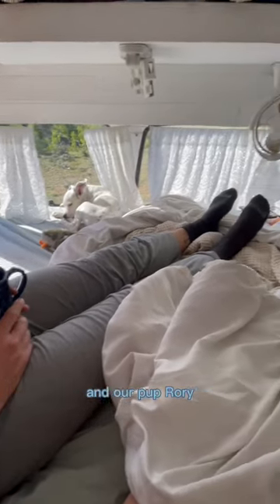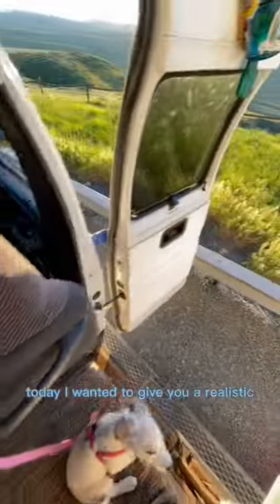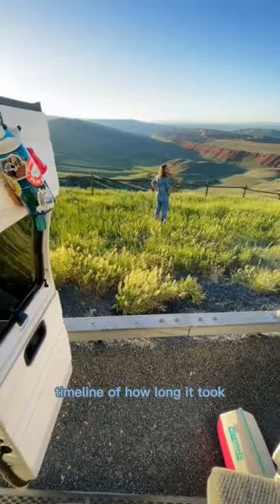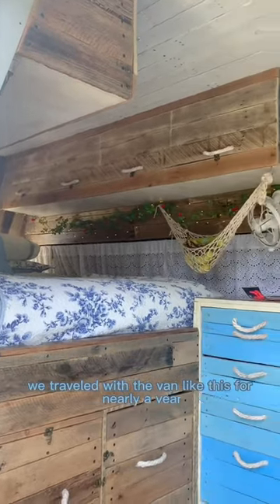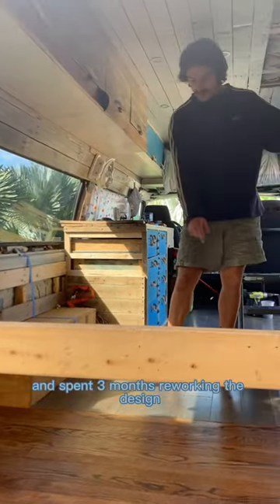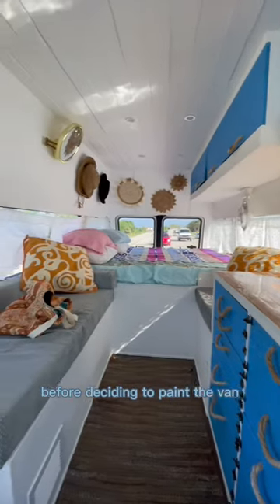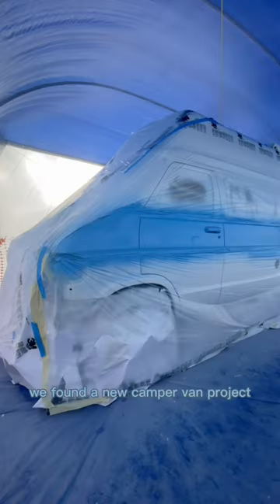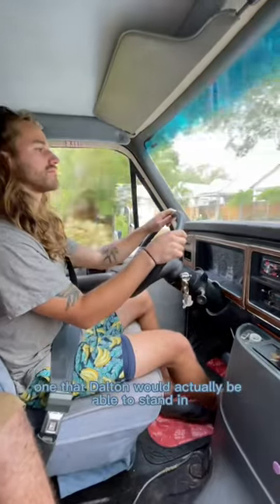1st Vanlifers Realistic Camper Van Build Out Timeline